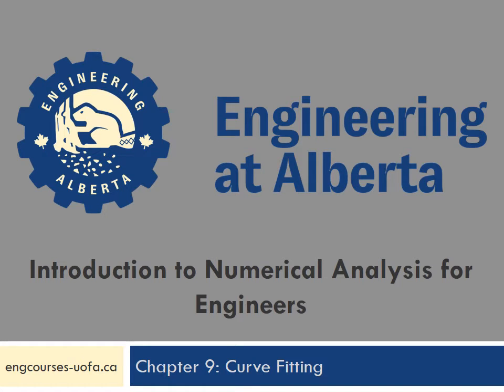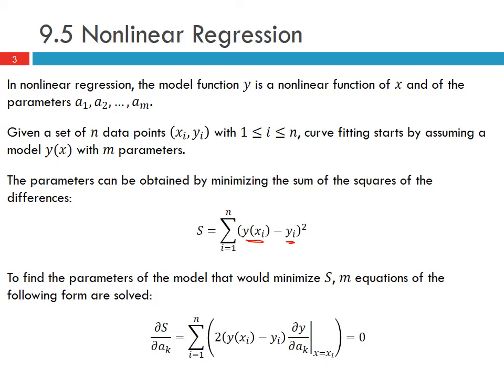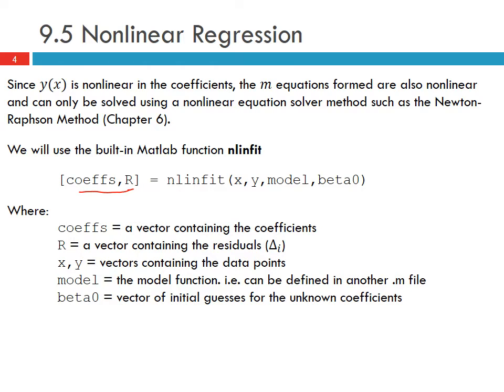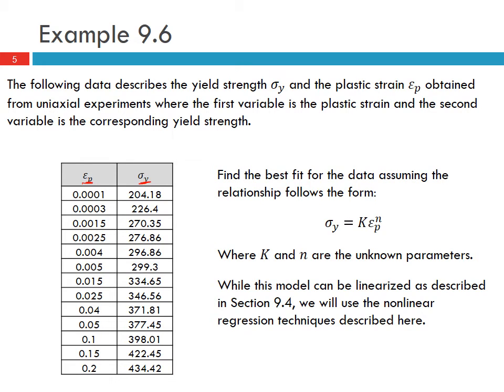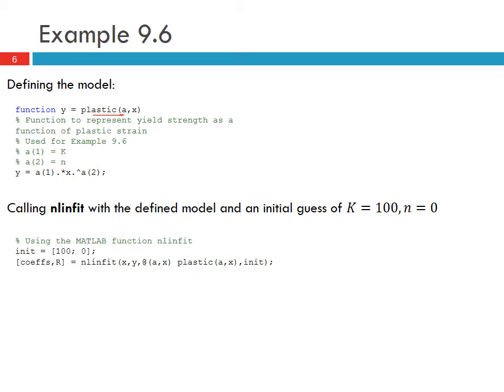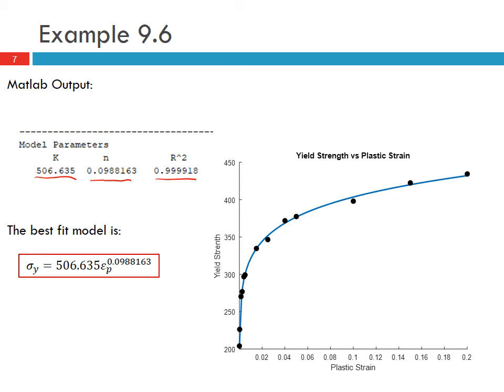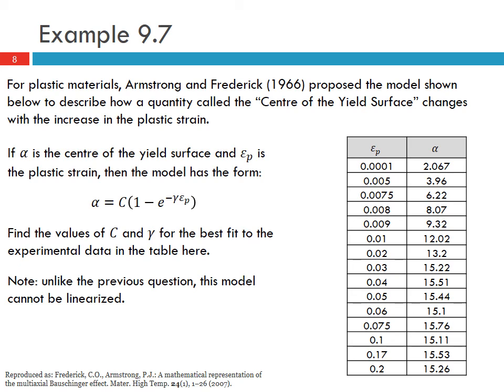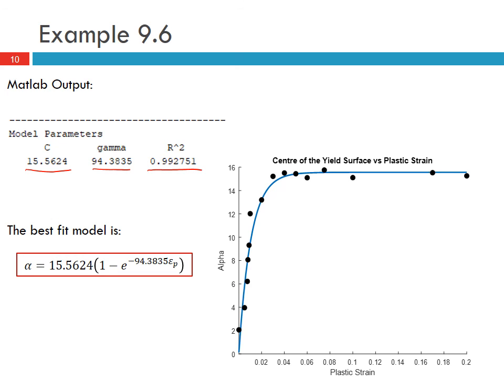Chapter 9: Curve Fitting (Part 5 - Nonlinear Regression)